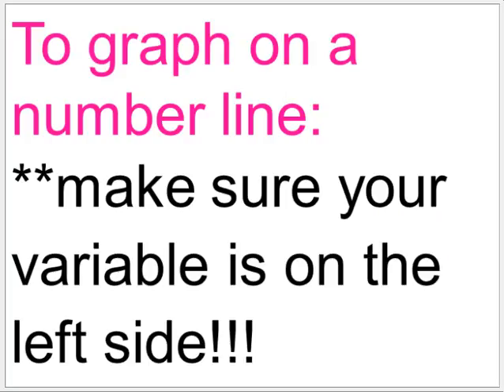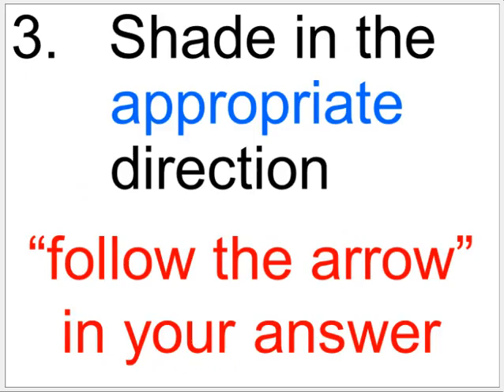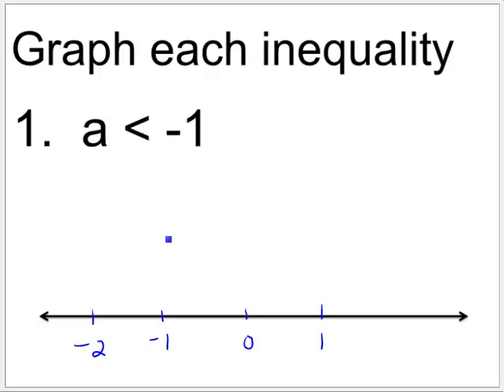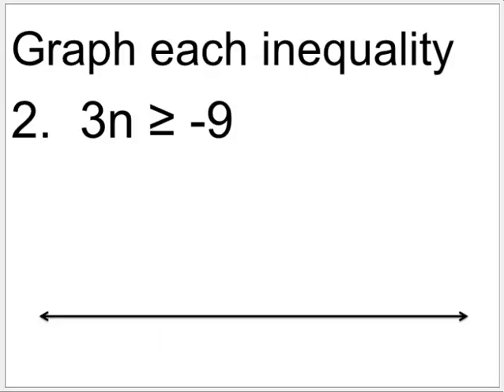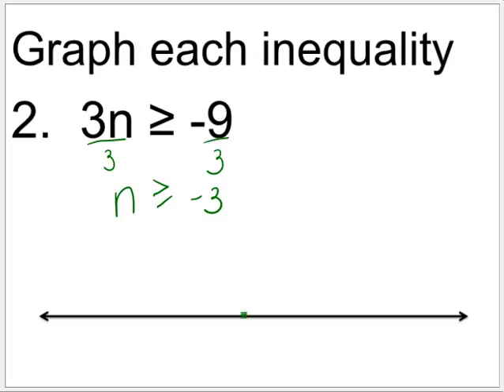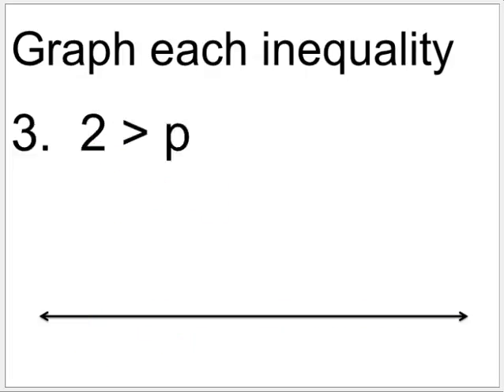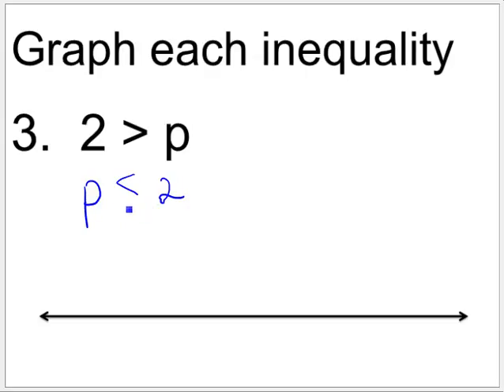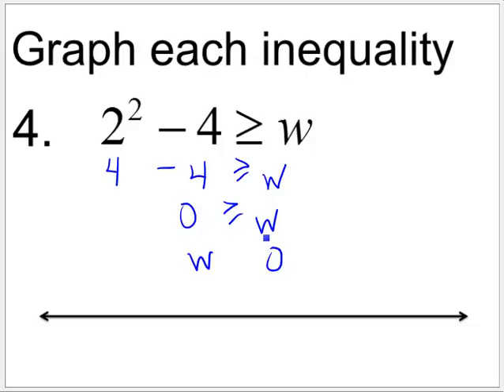alg 3 1 v1 Graph and write inequalities